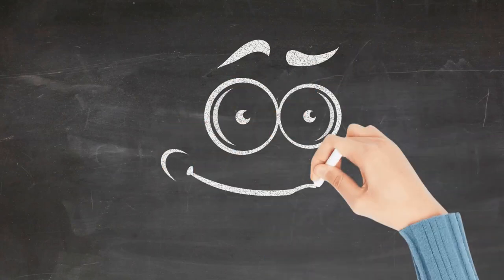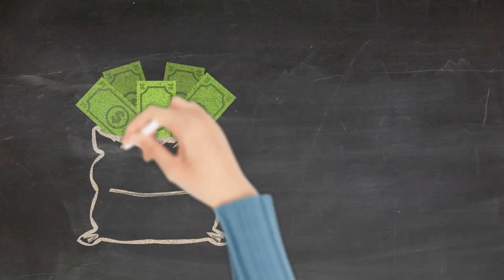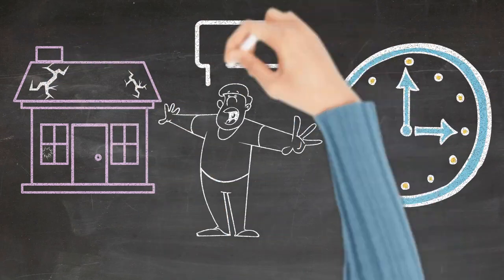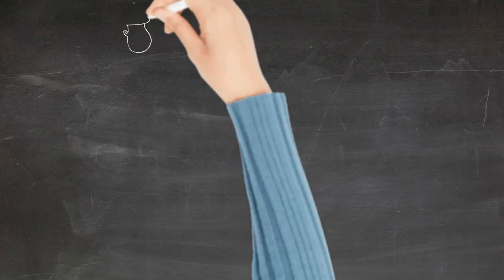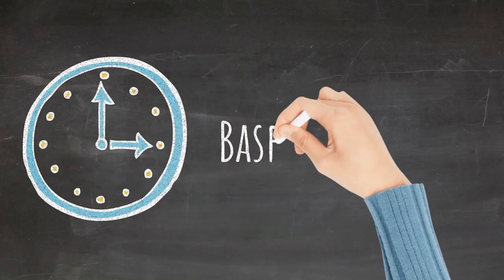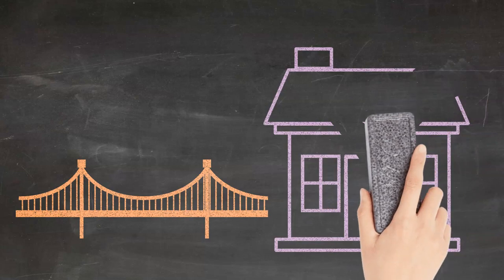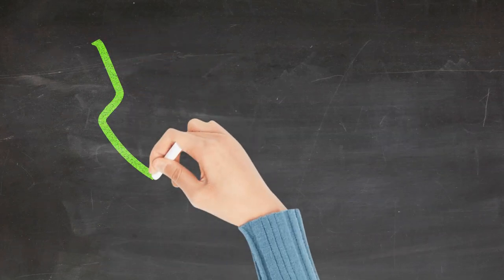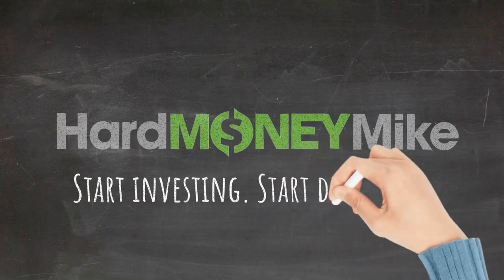How To Boost Your Cash Flow with a Bridge Loan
Need a tool to generate positive cash flow?

Are you stuck in project? Do you need temporary funding? Then a bridge loan might be a perfect solution for you.

In this video, we explain the importance of bridge loans and how they keep your business humming along and your cash flow…well, flowing!

Hard money loans are a necessity for most real estate investors. Mike Bonn and his team make them easy!

For 21+ years, Hard Money Mike has provided topnotch lending services to real estate investors across the United States. We offer the best options in private lending for fix and flips, rentals, and other value-add properties. Plus, we can fund bridge loans in 10 days or less! If you’re looking for quality, FAST loans with the highest loan-to-values and best rates, then our team is ready to help. No experience required!